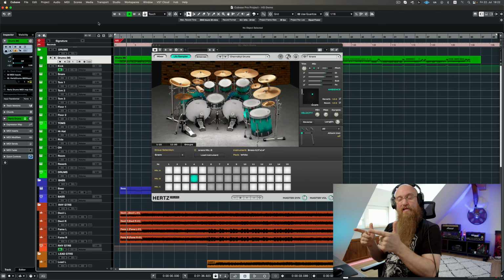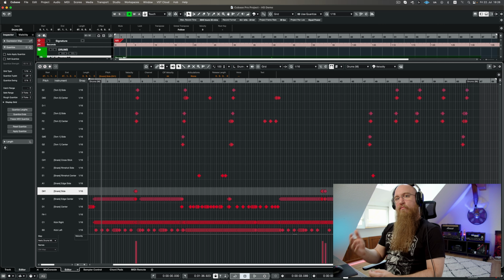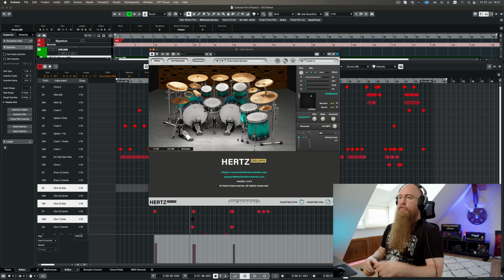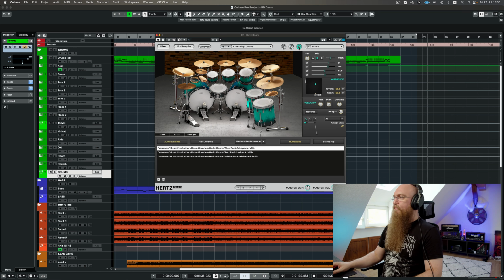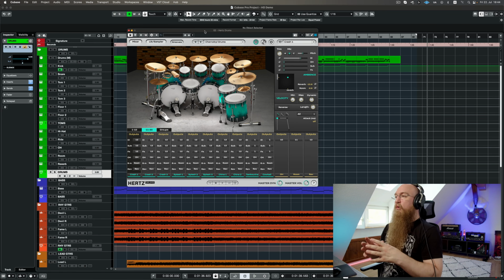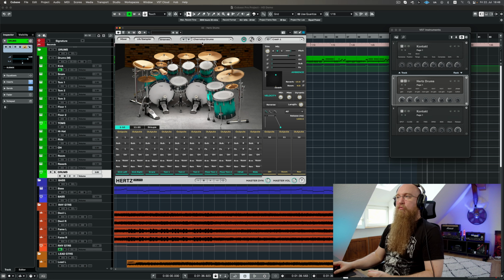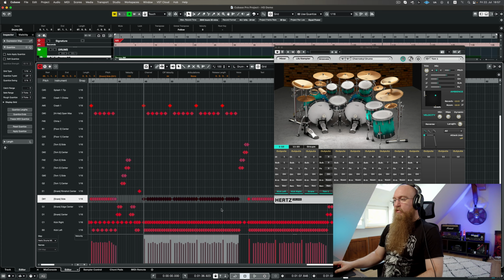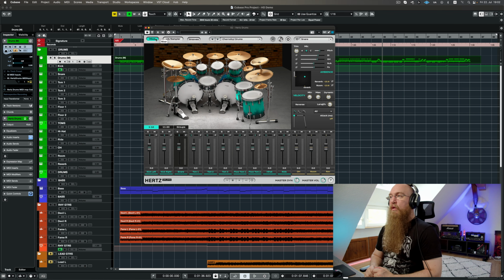Hertz Drums from legendary Hertz Studio... Let's check them out!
Scott here from Chernobyl Studios and today we’re checking a new drum library from the legendary brothers (Wojtek Wiesławski & Sławek Wiesławski) from Hertz Studio in Poland. (Yes, that Hertz Studio that have worked on records with the likes of Behemoth, Vader, Hate, etc.)

Watch and see if these Hertz Drums can stand up to the modern standards we’ve come to expect from drum library software in recent years.

Strap in and let’s go… enjoy the video!

✚  TIME STAMPS
00:00 - Intro
00:20 - Full Production Demo
01:52 - Overview & Background of Hertz Drums
03:28 - Checking Out the MIDI & Articulations
09:06 - Let’s Talk About The Cymbals
09:54 - Loading Times of Hertz Drums
10:45 - User Interface & Details
12:00 - Grooves
13:35 - Preset Libraries, Audio & MIDI Pages (Ease of MIDI Remapping)
14:50 - Right Side Toolbar
18:47 - ASDR Curve
21:20 - Some Criticisms about Hertz Drums
23:55 - Dynamic Groups & Velocity Ranges
25:42 - Hertz Drums in Action
27:50 - Price
29:34 - Checking Out Different Samples / Shell Packs
31:35 - Final Thoughts